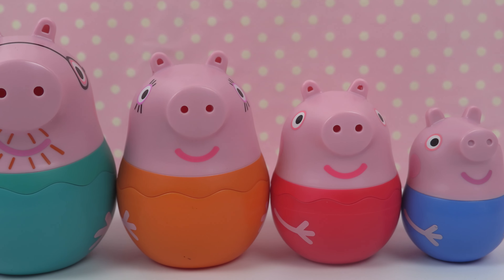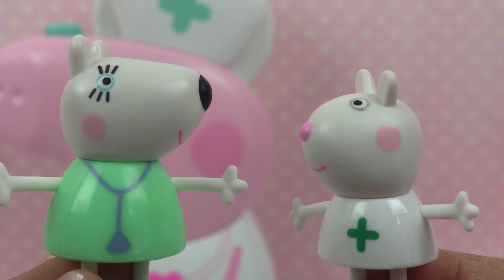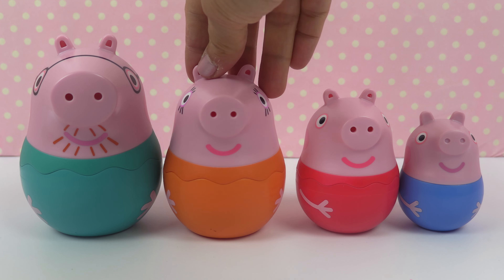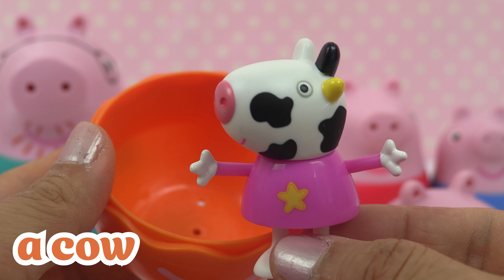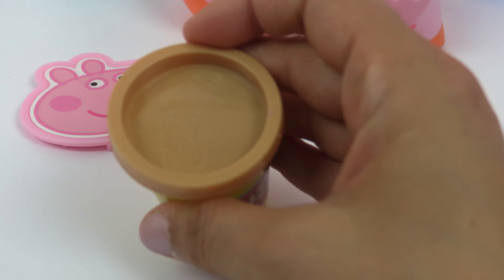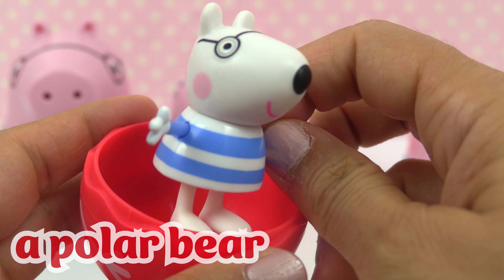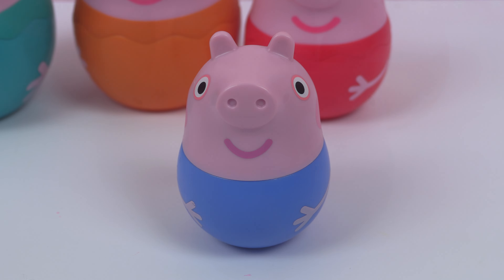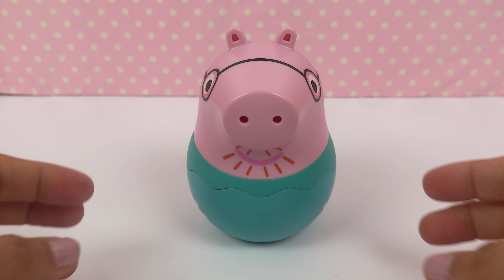Peppa Pig Nesting Dolls Profession Surprise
Designed for preschoolers and young children, this engaging educational video for kids  features Peppa Pig and her family as nesting dolls. Each doll opens to reveal one of Peppa’s friends along with clues about their professions.

We discover Suzy Sheep as a nurse, Mrs. Polar Bear as a doctor, and more, accompanied by essential medical tools like stethoscopes, thermometers, and medications. This unique setup not only introduces children to various healthcare roles but also teaches them about the tools these professionals use to keep us healthy.

This video is perfect for young learners to explore different professions through their favorite characters, enhancing their understanding and vocabulary in a fun, memorable way. Join Peppa and her friends as they reveal the surprises inside each nesting doll and inspire young minds to learn about the roles that help our community.

Welcome to AlphaColor Kids!
This is an engaging channel dedicated to making learning an exciting adventure for kids! Our channel will focus on colors, alphabets, numbers, toy foods and more through fun and interactive videos, perfect for preschoolers and early learners. Let's make learning fun together!

Timecodes
0:00 Intro
0:29 turquoise
0:50 a nurse
0:58 a doctor
1:25 a stethoscope
1:58 a thermometer
2:07 medication
2:27 orange
2:54 a cow
3:04 play doh
5:42 red
5:56 a polar bear
6:49 blue